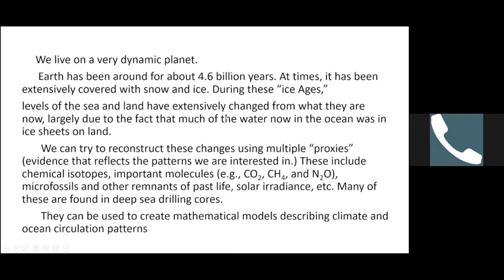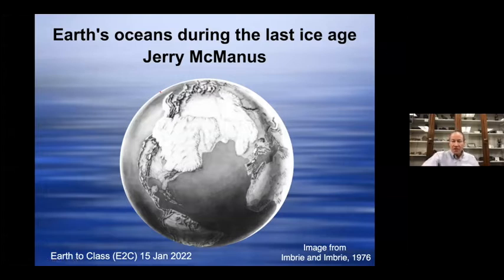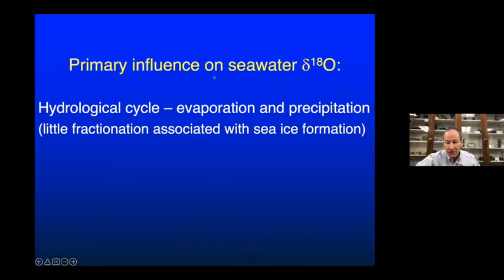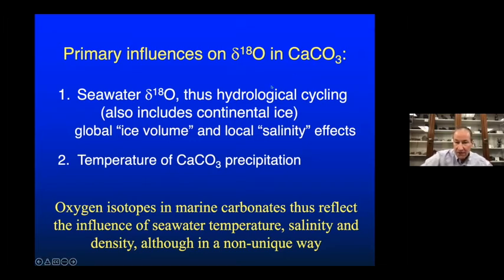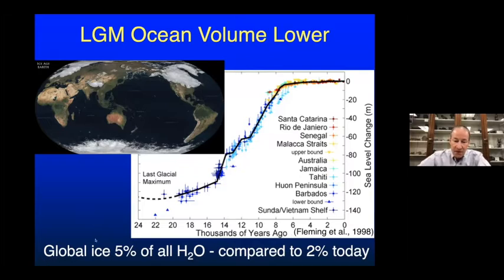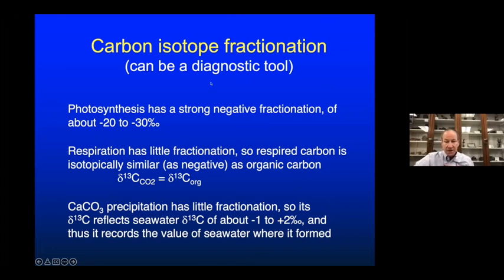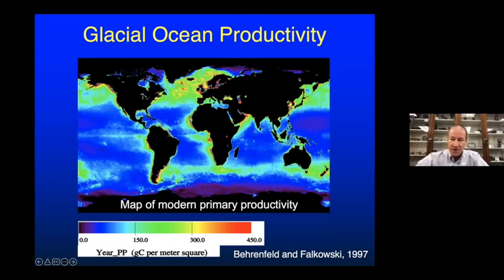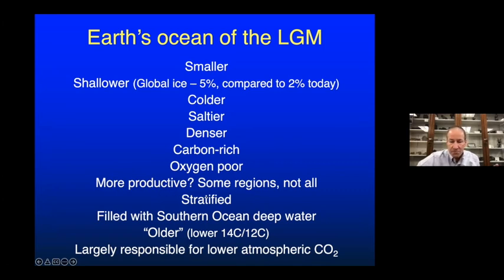E2C Jan 15 2022 with Dr. McManus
Introduction by Dr. Michael J. Passow
Presentation by Dr. McManus